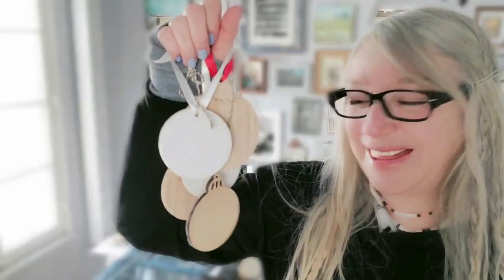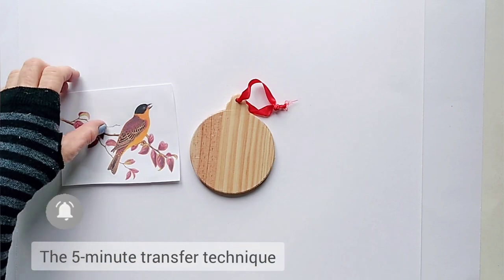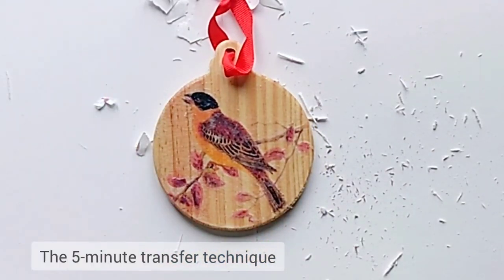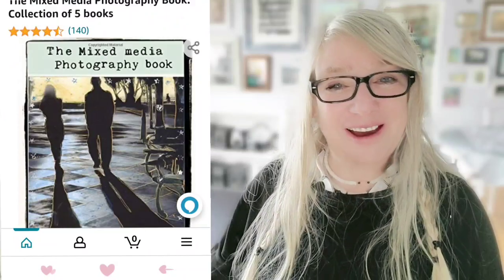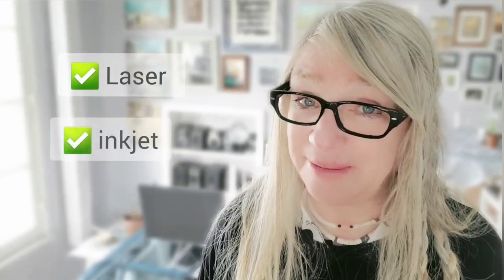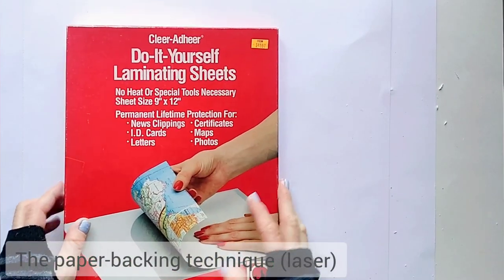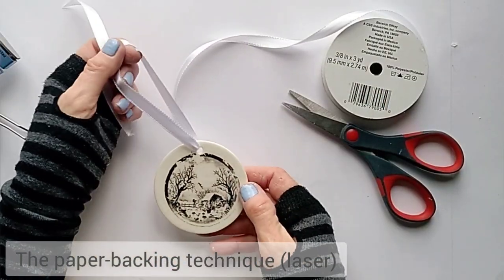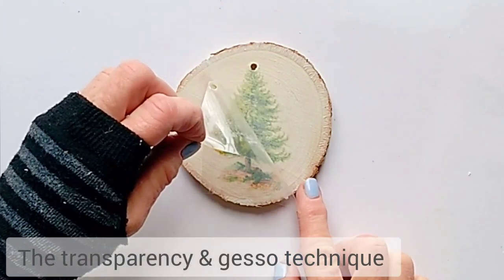5 EASY ways to make photo ornaments / quick image transfer techniques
Let's create easy DIY photo ornaments on different types of materials like wood slices, ceramic and glass.  We’re going to use image transfer inkjet and laser printed photos.  So there’s something for everyone.  Also, we are going to use a few different image transfer techniques for our photo transfers.  And you get to (can) choose your favorite one to create your own photo ornament. It is one of my favorite holiday crafts!

* Brother MFC-J1010DW Wireless inkjet printer
* Grafix KCI811-6 Ink Jet Film
* Apollo Quick-Dry Universal Inkjet Transparency Film
* Clear acrylic spray
* Clear Workable Fixative spray
* 1 Inch Masking Tape
* Liquitex Professional Gloss Varnish
* Liquitex Matte Medium 32oz
* Natural wood slice ornaments
* Mini Iron
* Ceramic ornaments
* Scotch Book Tape
* Mailing labels paper (inkjet & laser)

00:00 - Intro to DIY photo ornaments
0:56 - The 5-minute inkjet transfer technique
3:33 - Clear tape transfer
06:24- Inkjet transparency and gesso technique
07:45 - The paper-backing technique (laser)
09:37 - Wet inkjet transfer technique
11:07 - Gesso transfer reveal
11:47 - Nitsa Bloopers
12:19 - Goodbye! and see you in the next video 🧡